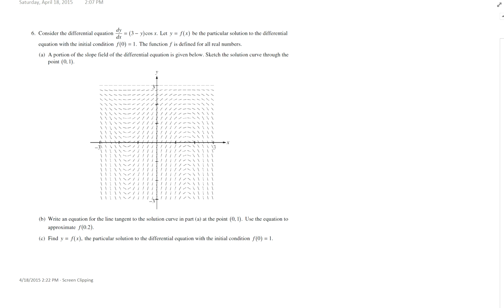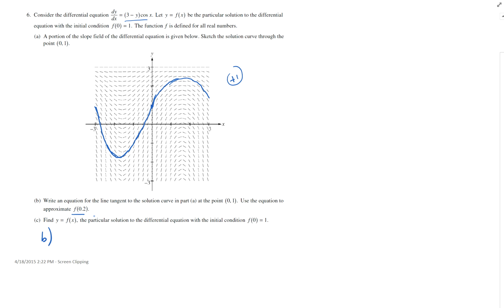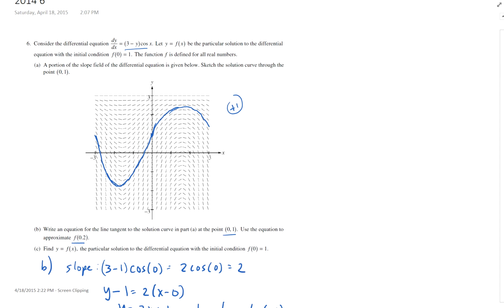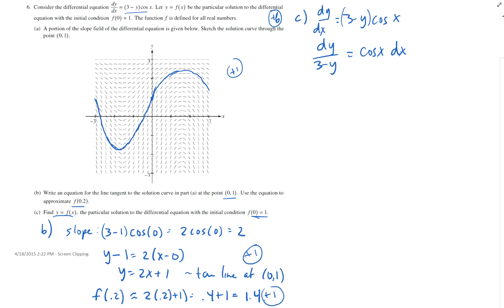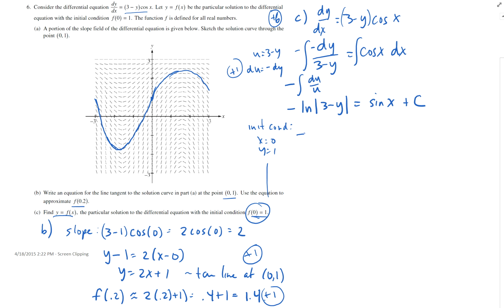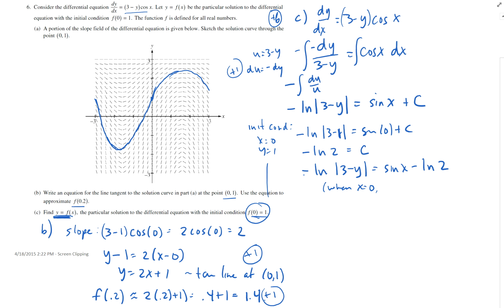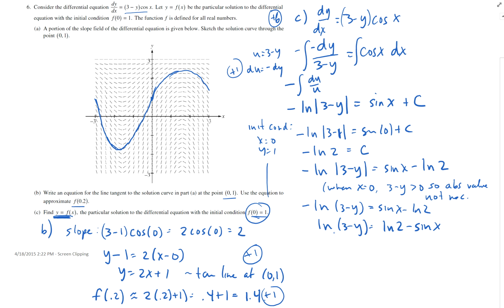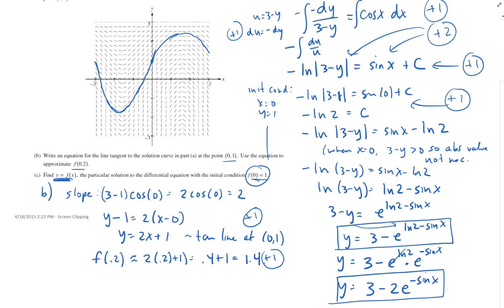calc 2014 6